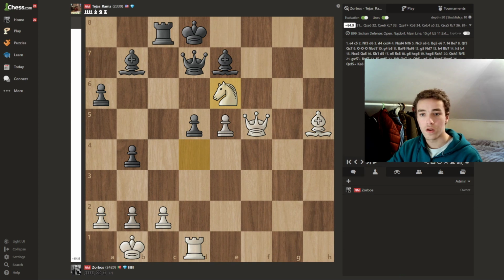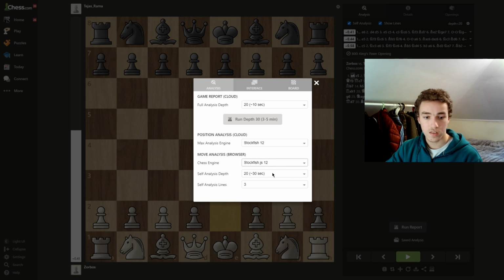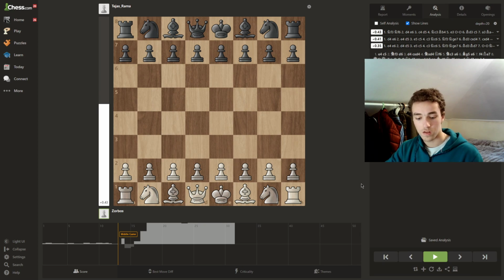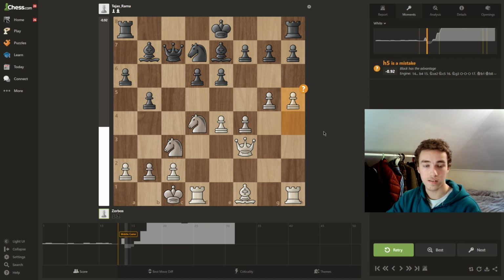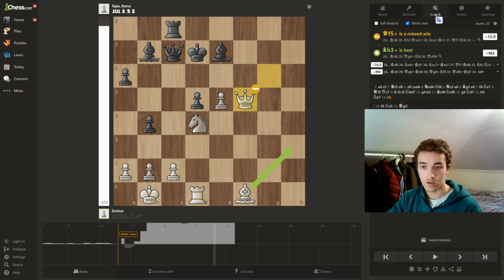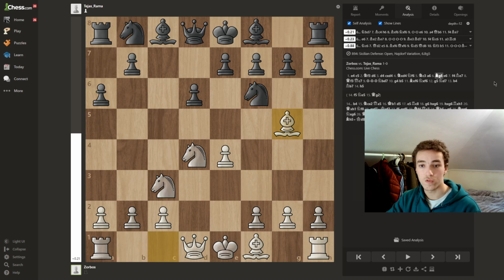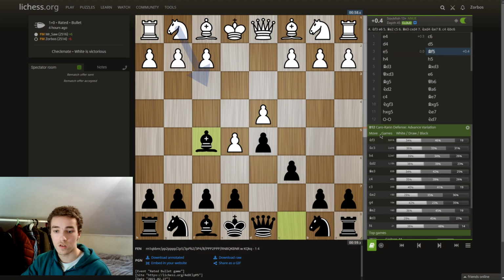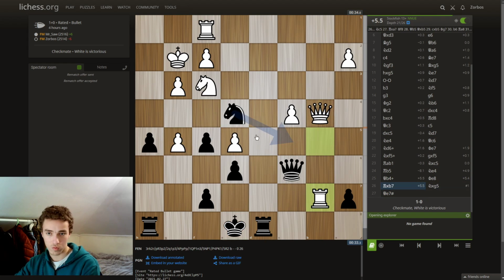How to Analyze Your Own Games (And improve from it)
Hey Everyone ! Today I'm gonna show you how you can analyze your games, in chess.com and lichess. Analyzing your games is vital for chess improvement because if you learn what mistakes you did, you won't repeat them for the next games, so, you're improving. Hope you enjoy !

0:00 Chess.com
10:42 Lichess.org